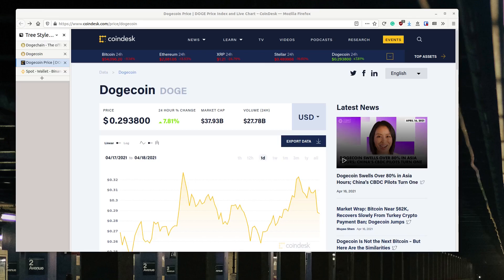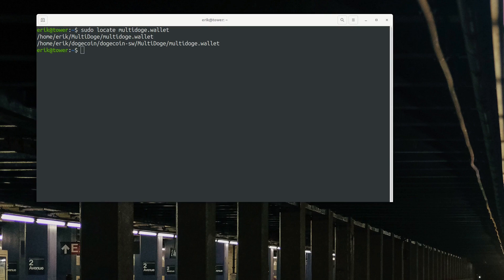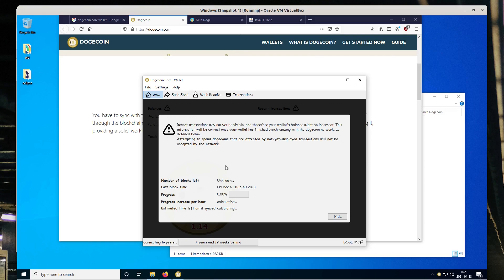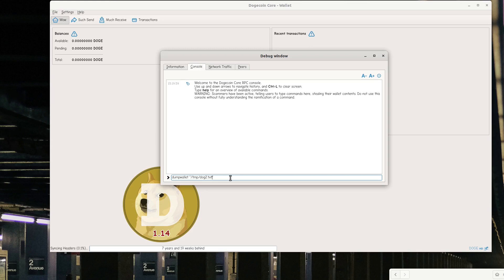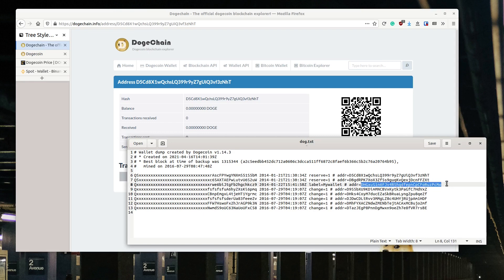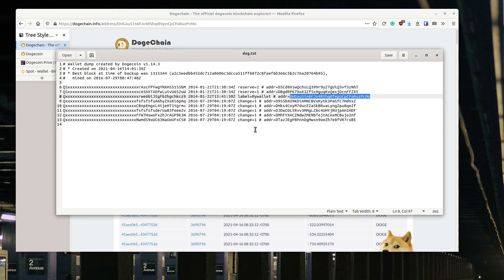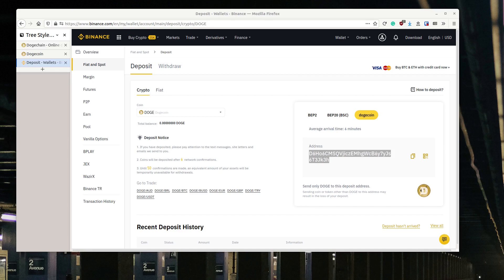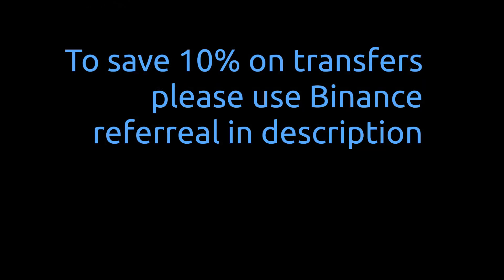How to find and recover your old Dogecoin / MultiDoge wallets and get access to their balance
Please use this Binance referral - this will save you 10% on transfers.

Back in 2014 I did some experimentation with mining and cryptocurrencies. As Dogecoin has gained a lot of value the last weeks this video explains:
1. How to find your old Dogecoin (wallet.dat) or MultiDoge (multidoge.wallet) wallets.
2. The problems with checking the balance using old software, and how you can get around it using dogechain.info
3. How to transfer dogecoin from a wallet stored with the dumpwallet command
4. How to import your private key to dogechain.info, then transfer your balance to Binance.

If you're from Norway you might also want to use my MiraiEx referral If you use this referral you get up to 200nok in Bitcoin as an onboarding bonus.